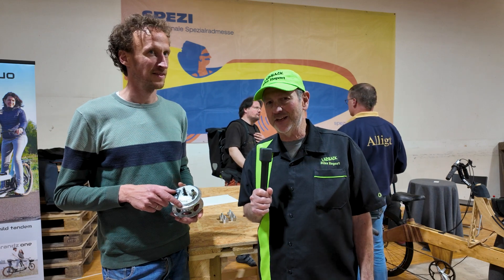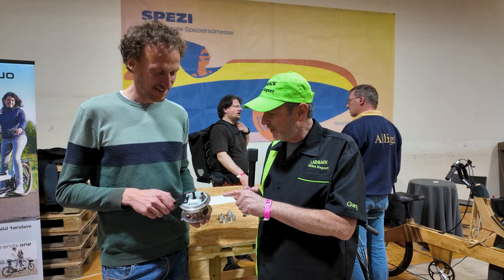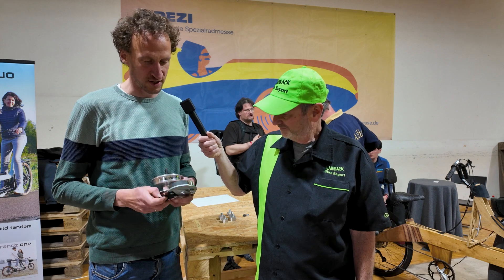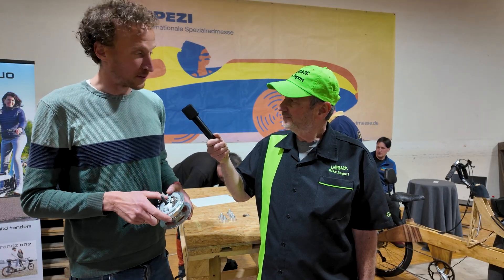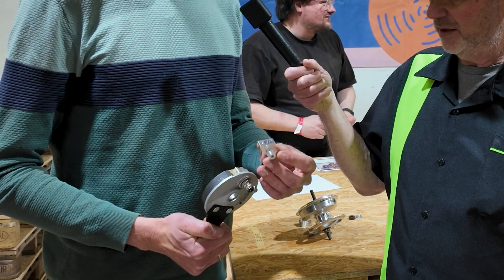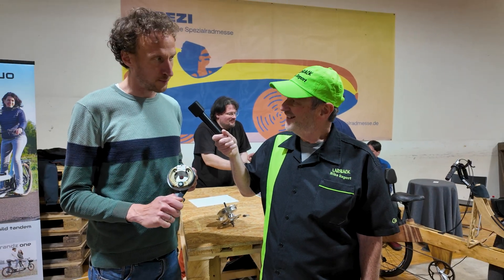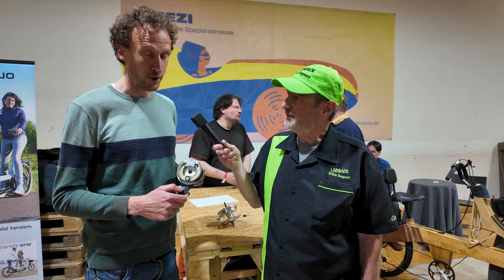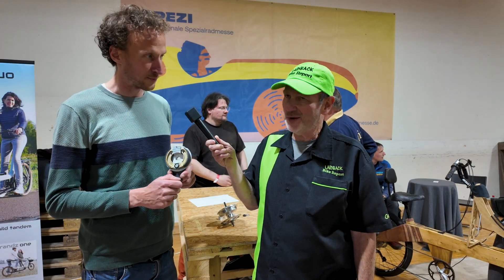Spezi 2025-Invention Lab-Hydraulic Drum Brake Conversion Kit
Pieter from the Netherlands has come up with a clever hydraulic activated drum brake conversion. Taking the standard Sturmey-Archer brake he has created a kit to replace the mechanical version into a hydraulic version.

Thanks to all our incredible sponsors for making the Laidback Bike Report videos from this year's Spezi event possible!  Please support them as they have supported us!! They are: